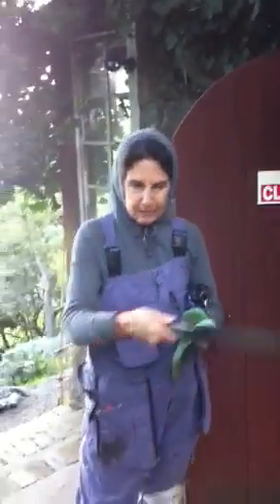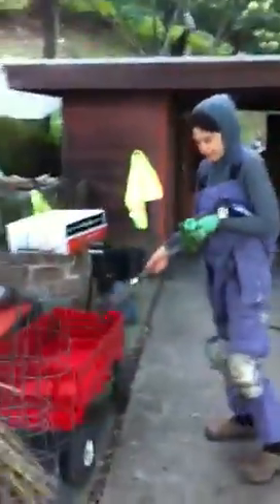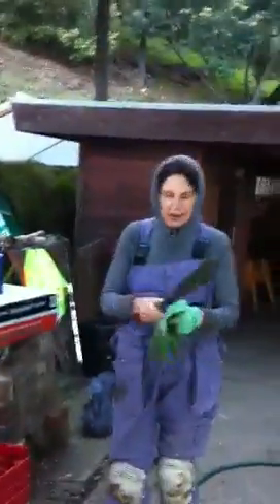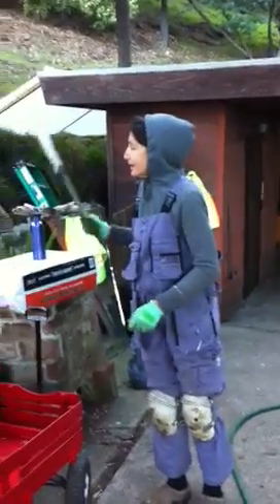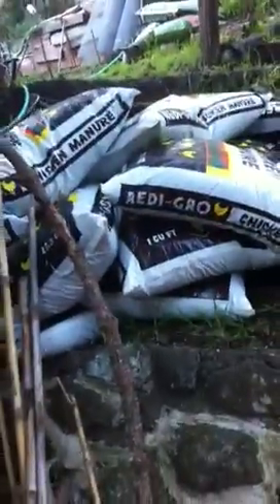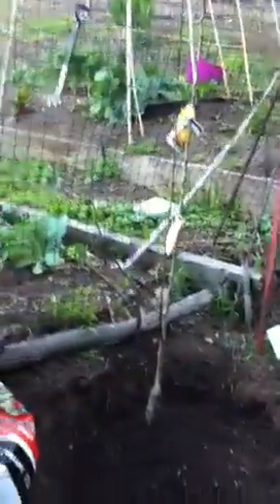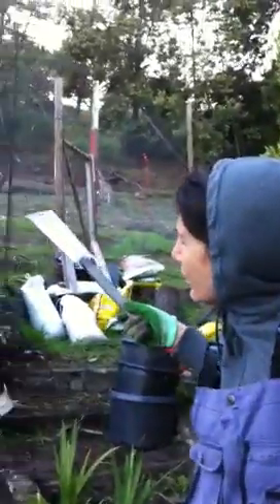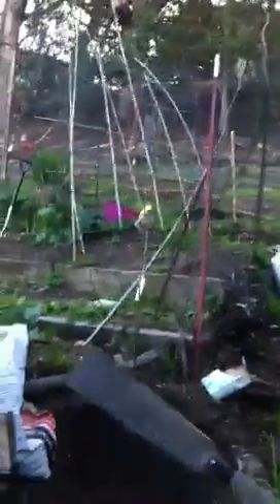Gardening at Topside Farms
Ted and Margaret work on compost, plant two pear trees and show off the  renovated red wagon...